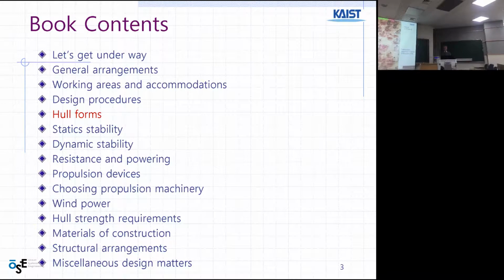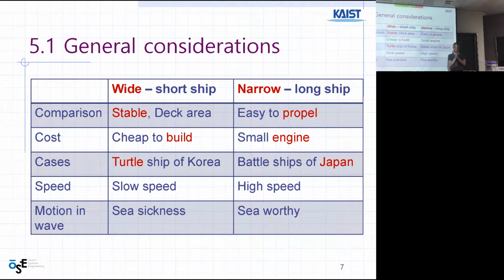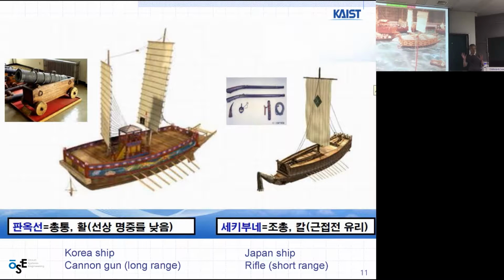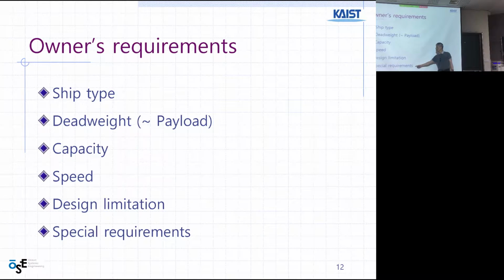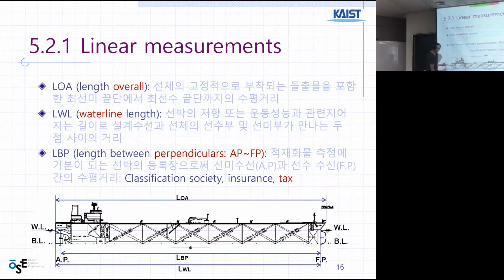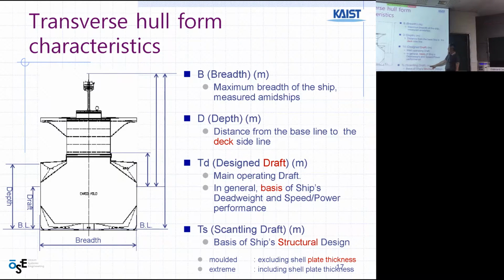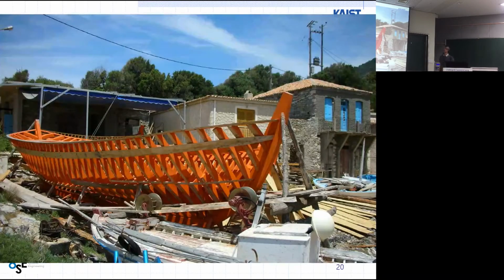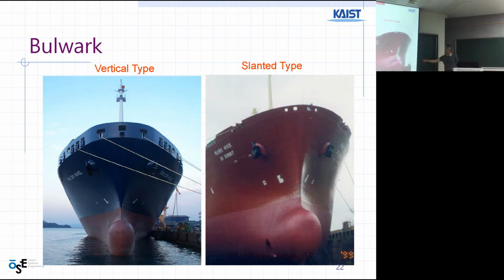Hull form-1_by prof.Han (19/04/24)